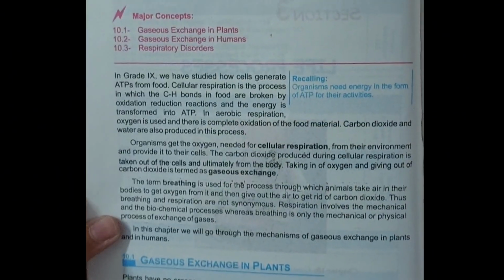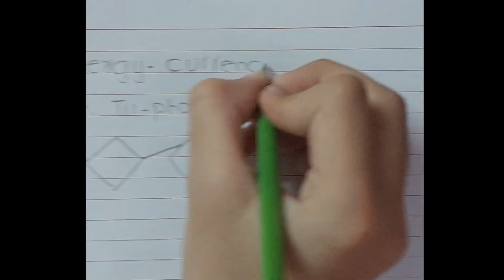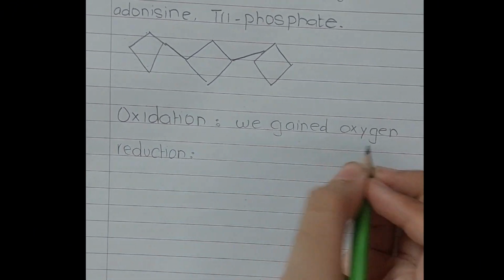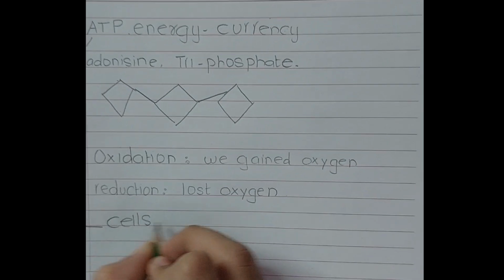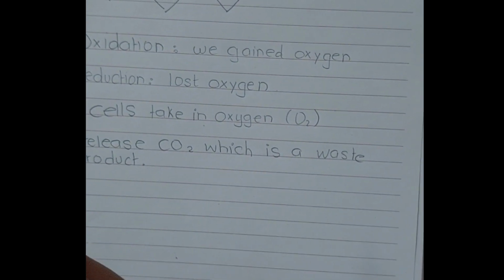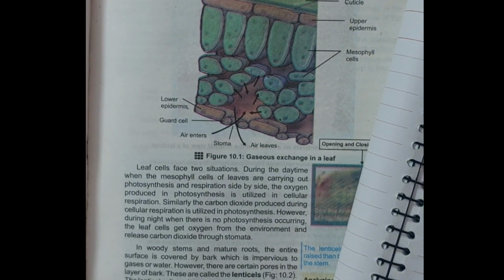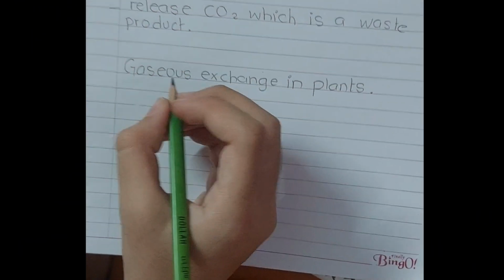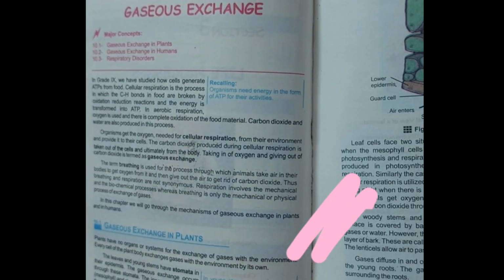Biology * Gaseous exchange*chapter 1| topic wise explanation#biologynotes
10 th grade biology chapter 1 detail explanation